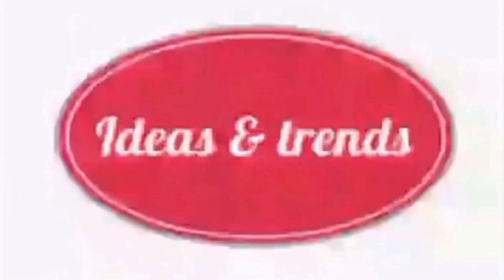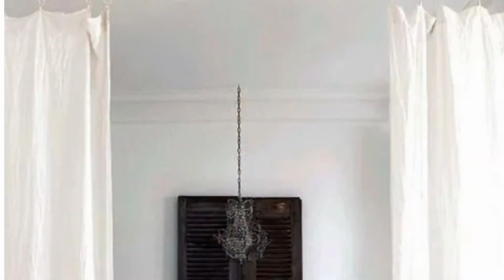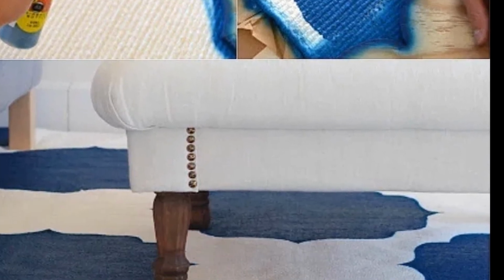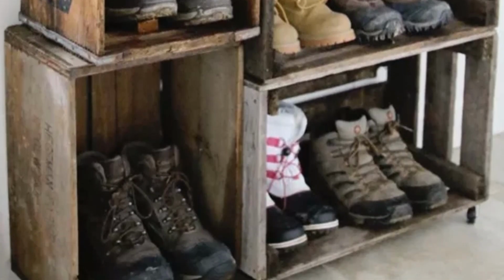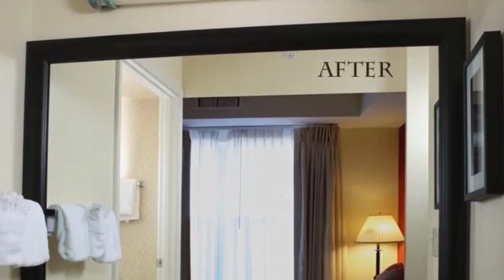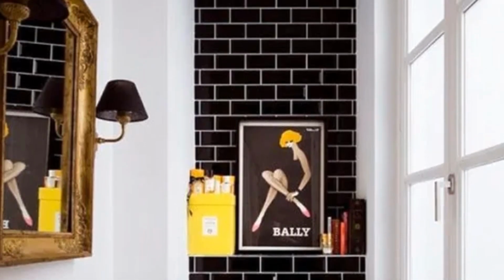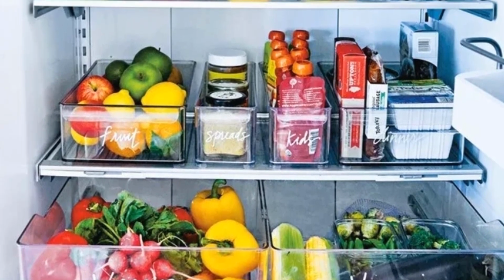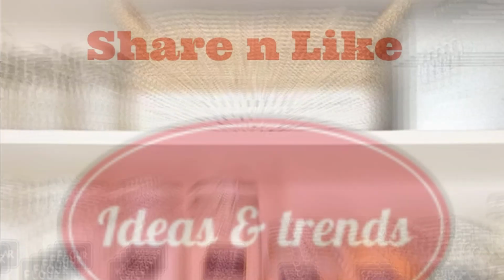13 Home Decoration Ideas In Budget | Home Decor In Cheap | Ideas And Trends Of Home Renovation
13 Home Decoration Ideas In Budget | Home Decor In Cheap |  Ideas And Trends Of Home Renovation
In this video we have shown simple and easy 13 Home Decoration Ideas In Budget, Home Decor In Cheap and 2022 Ideas And Trends Of Home Renovation. So watch the video to get the idea out of it. Thank you.